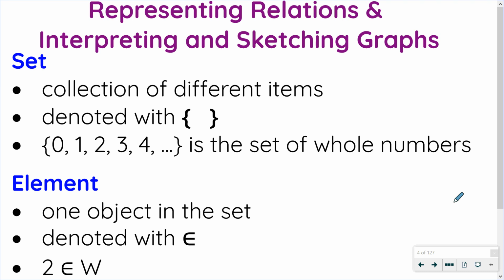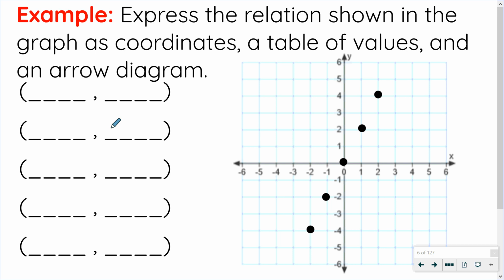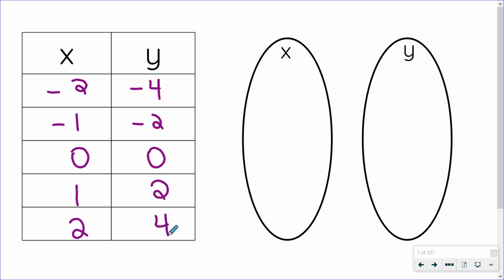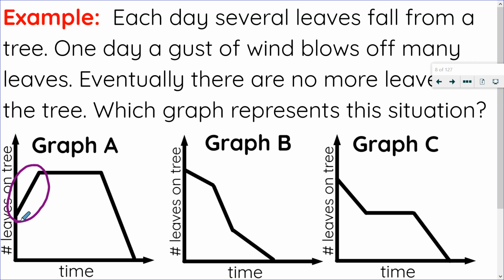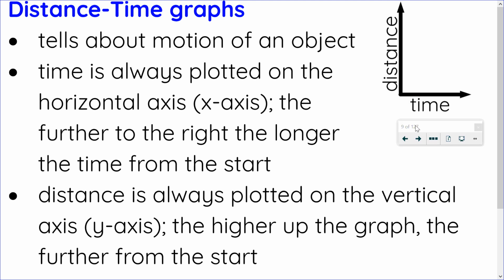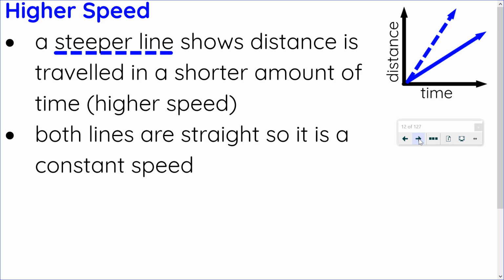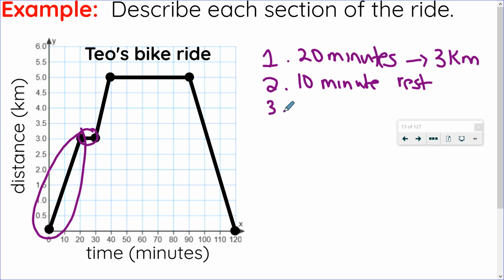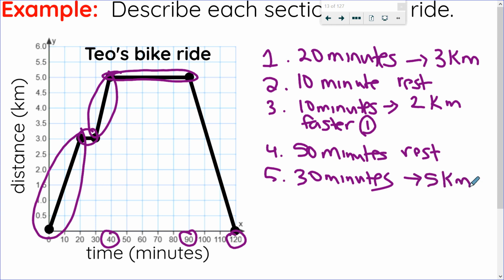Representing Relations and Sketching Graphs (5.1&5.3)